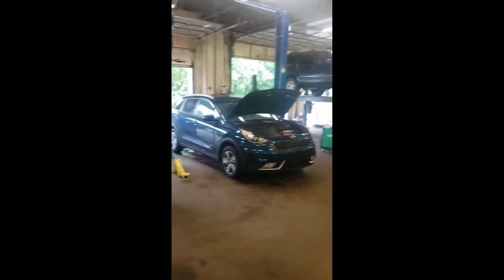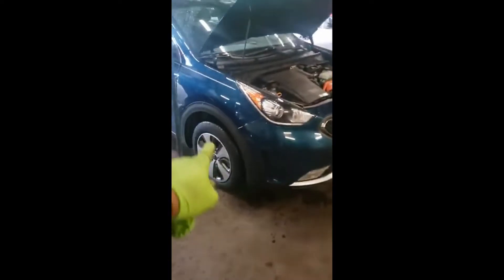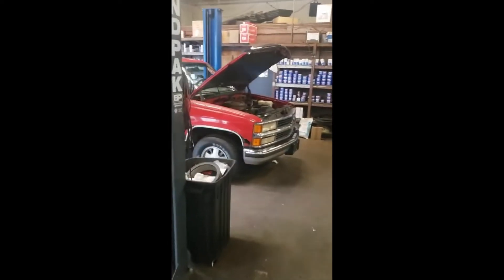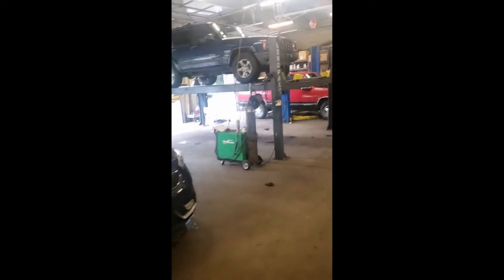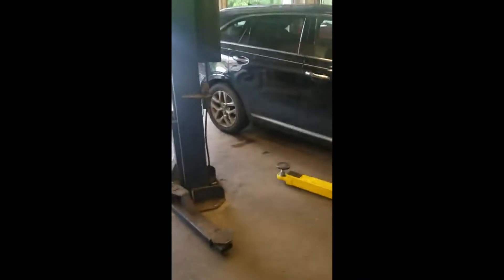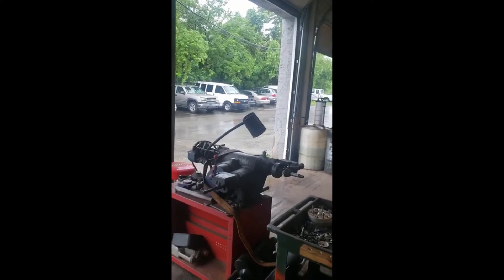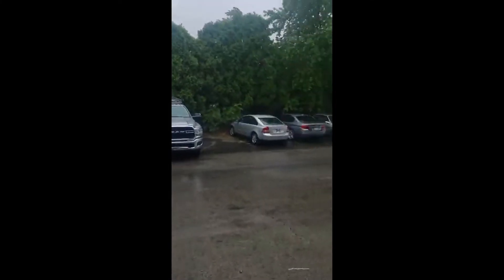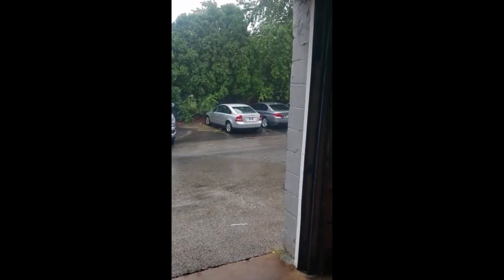Rainy day at Meineke😃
Morning work passed, this is the middle of the day, and we finished the day with a few more brake jobs and exhaust jobs. Easy but rainy day😏